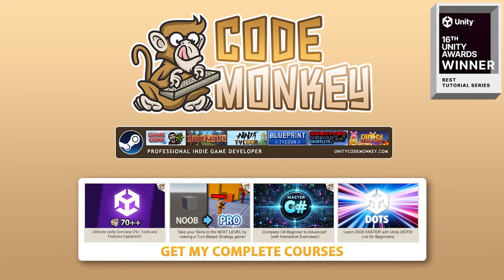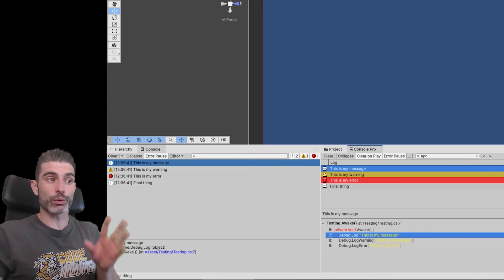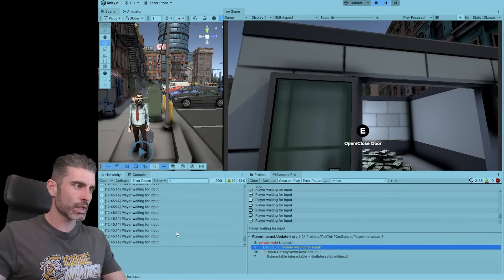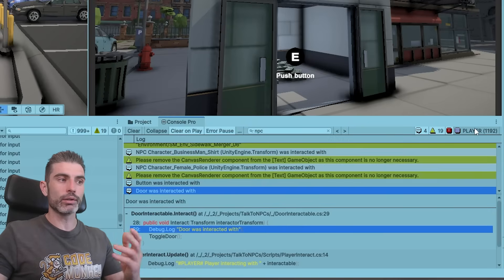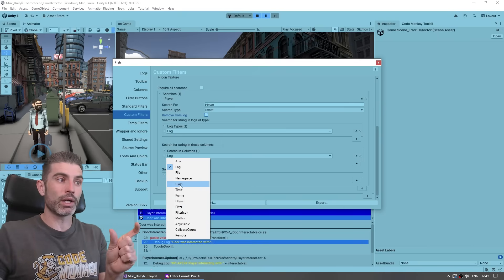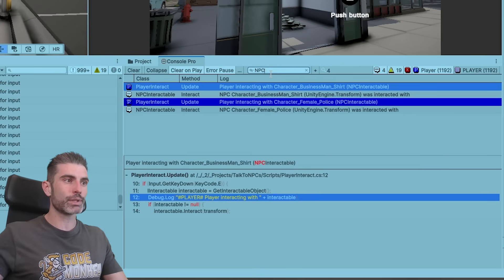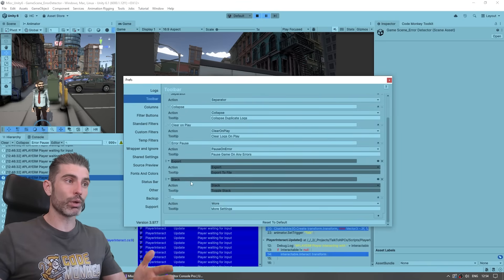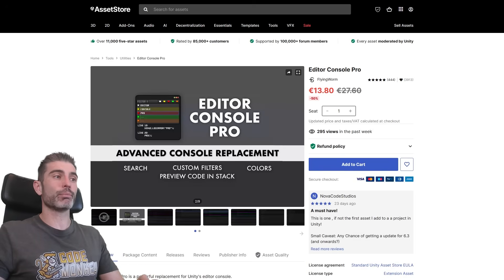Debug 10X FASTER with this TOOL! (Editor Console Pro Asset Review)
💬 Tired of Unity’s boring default console? Let’s check out Editor Console Pro, a super customizable tool that adds tons of features and filters to make debugging in Unity way easier.

00:00 Intro
00:32 What is Editor Console Pro?
01:10 Side-by-Side Comparison
02:03 Stack Trace Improvements
03:06 Powerful Filtering
04:44 Permanent Filters & Advanced Search
06:11 Find Features & Exporting Logs
07:13 Preferences & Customization
08:01 Final Thoughts & Is It Worth It?
08:39 Sale Info & Affiliate Details